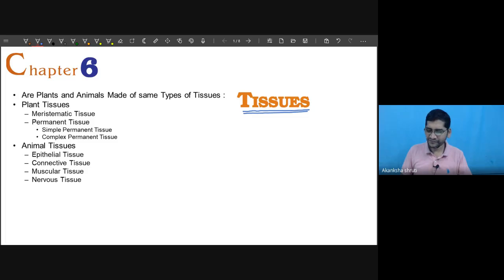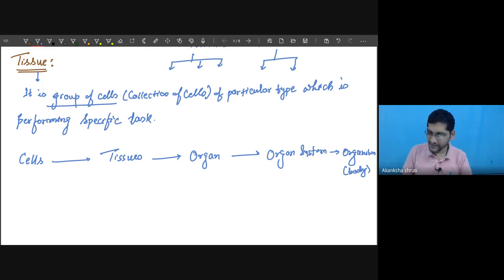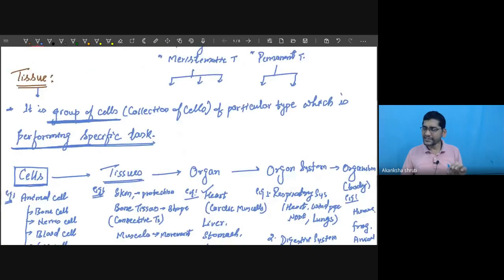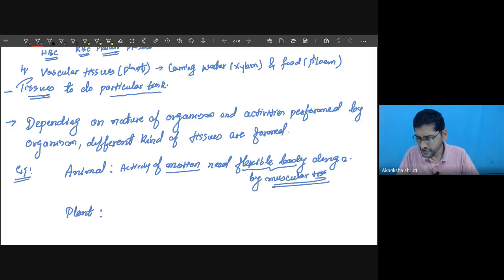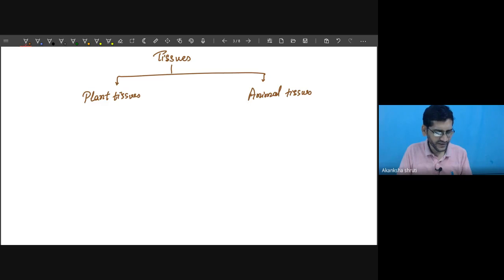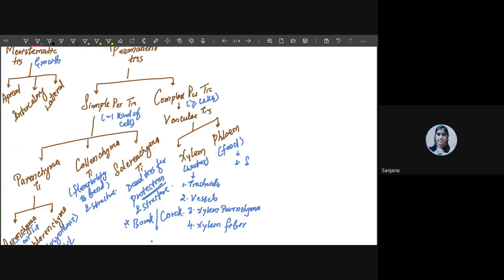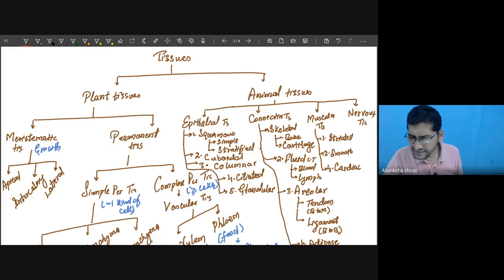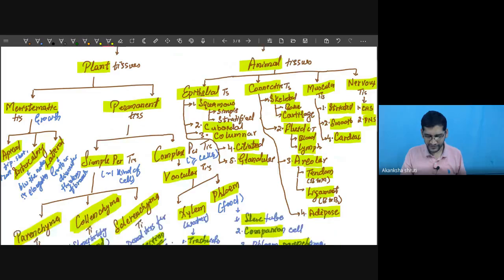6:01 Tissues Class 9th, Types of Tissues, Plant Tissues, Animal Tissues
The video is a detail discussion and complete conceptual analysis of the topic “  6:01 Tissues Class 9th, Types of Tissues, Plant Tissues, Animal Tissues ” with
1. a lot of problems solving and
2. may more tips which provides a premium course for the RRB, UPSC, CSAT, NTSE, Olympiad, Competitive Examinations & Top grade academic leading aspirants.
3. questions from popular National Level MBA entrance exams like CAT, XAT, MAT, CMAT, NMAT, IIFT, SNAP, ATMA and GMAT and the State Level Exams like MAH CET, TANCET, PGCET, KMAT etc.
4. Each and every concepts with all Tips & Tricks having more than enough numbers of solved Questions.

1. Basics for class 5th to 10th .
2. CBSE Class 9th,
3. CBSE Class 10th,
4. NTSE (National Talent Search Examination) both
5. SOF - Olympiad examinations.
6. Important Aptitude topics for campus recruitment .
7 . Reasoning for government competitive exams like IBPS,  RRB, SSC GCL, RBI, UPSC, etc.

The video contains important information about these topics:
6:01 Tissues Class 9th,
Types of Tissues,
Plant Tissues,
Animal Tissues
Are Plants and Animals Made of same Types of Tissues :
Plant Tissues
Meristematic Tissue
Permanent Tissue
Animal Tissues
Epithelial Tissue
Connective Tissue
Muscular Tissue
Nervous Tissue
Xylem and Phloem tissues,
Vascular Tissues